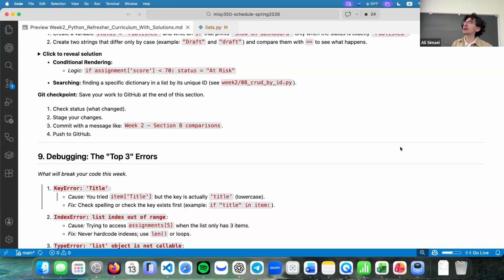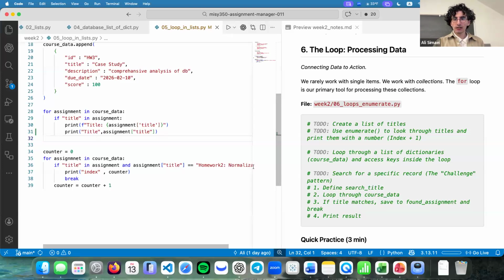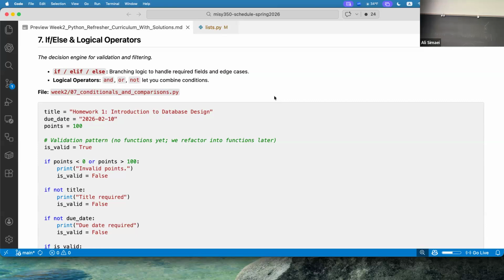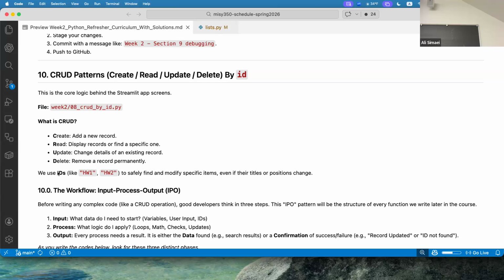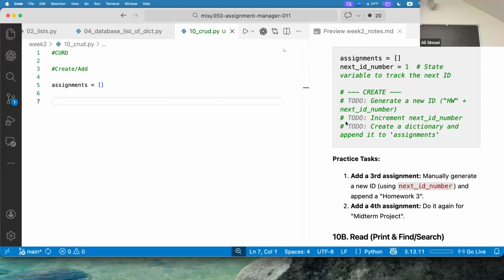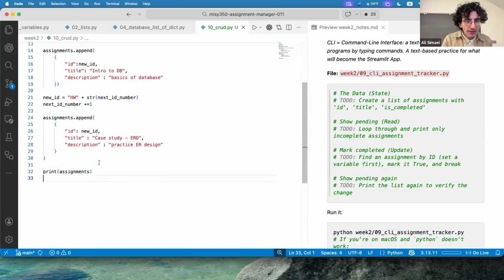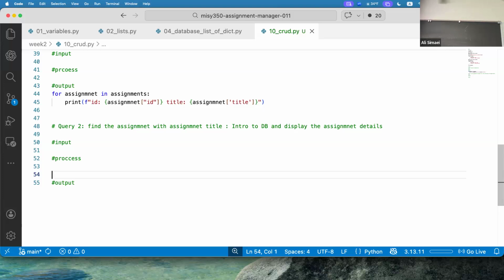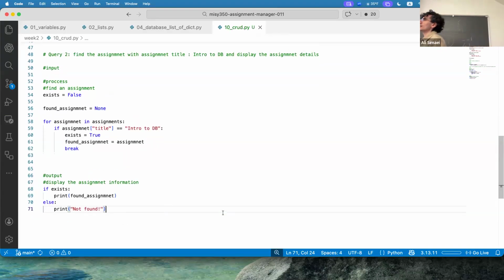MISY350 Day 6 Python Refresher